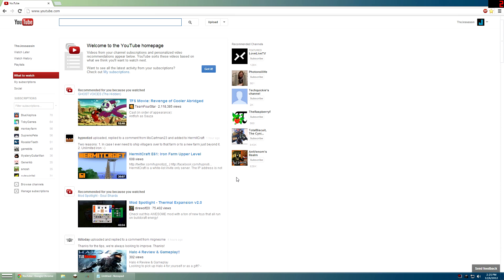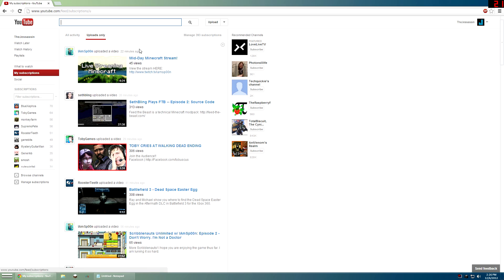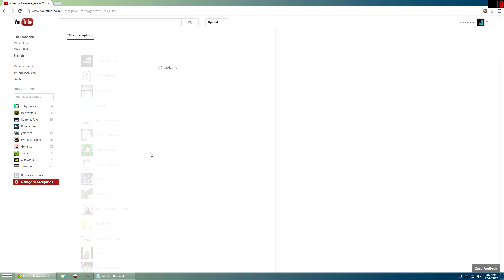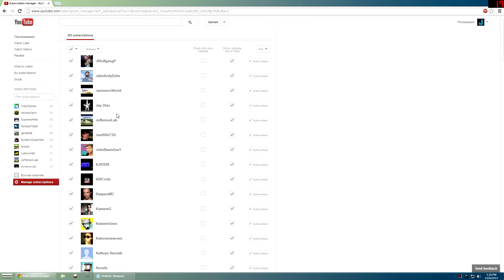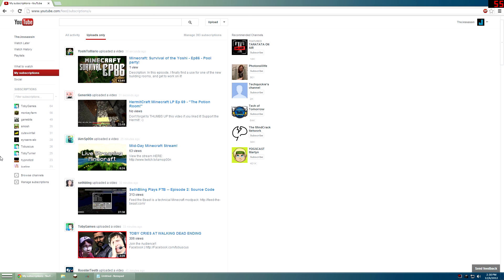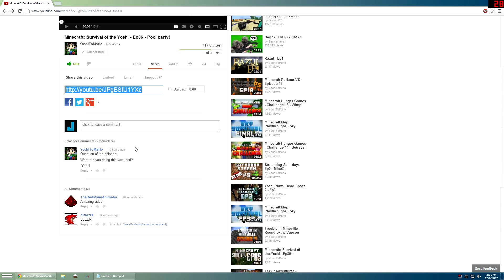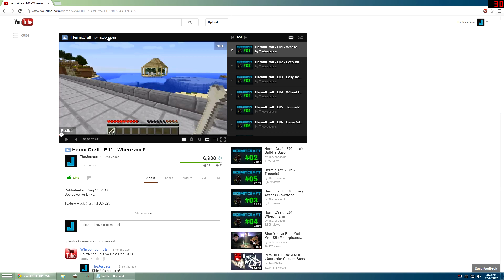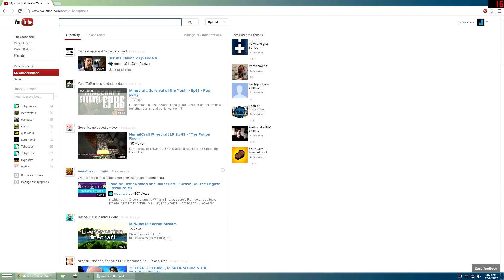New YouTube Layout Overview (December 2012)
In this video, I overview the new youtube layout, and cover some of the things I like and dislike about it.

Paste this into your "console" in google chrome or firefox if you do not currently have the new layout:

document.cookie="VISITOR_INFO1_LIVE=jZNC3DCddAk; path=/; domain=.youtube.com";window.location.reload();